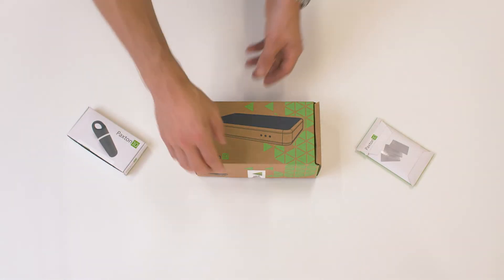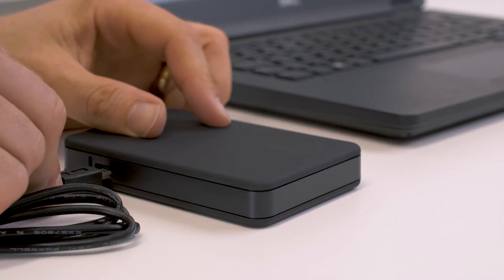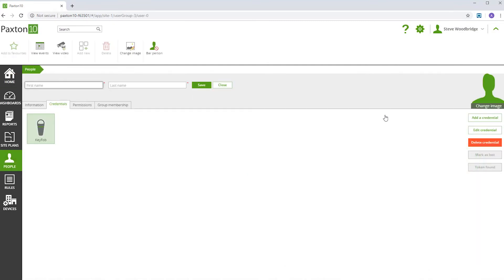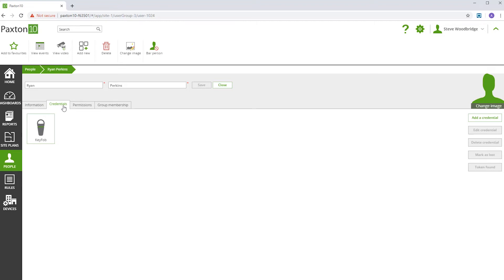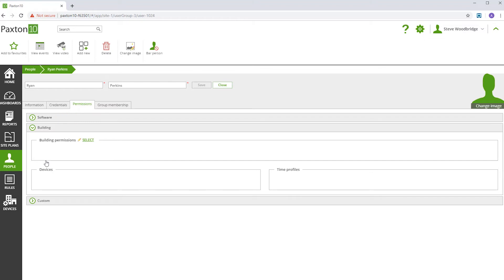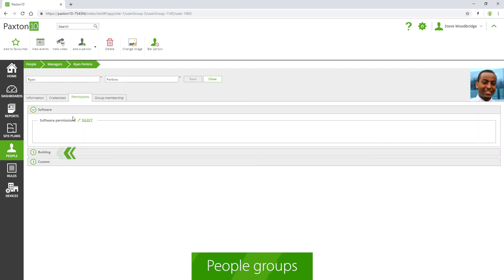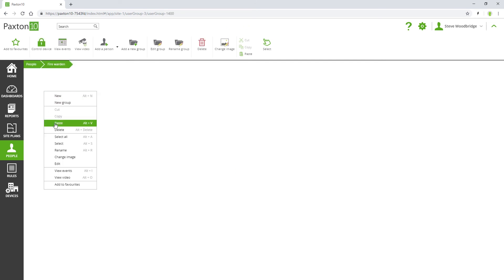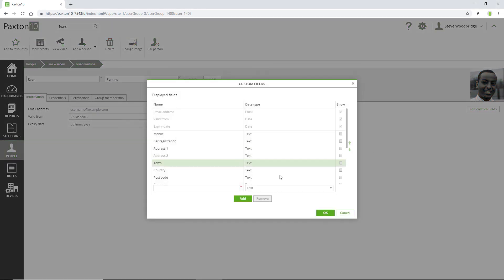People /Paxton10 system users tutorial/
Timestamps below to guide you through the video:

0:00 - Unboxing the desktop reader
0:25 - Installing the desktop reader
0:40 - Adding a person to the system
1:28 - Assigning and revoking permissions to users
2:04 - Groups and permissions
2:55 - Custom fields (such as employee number, etc.)